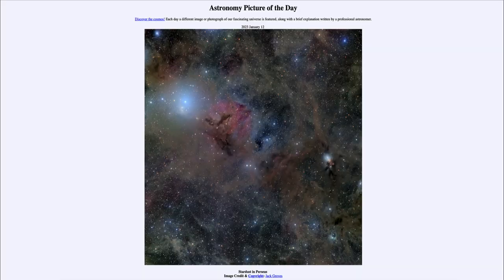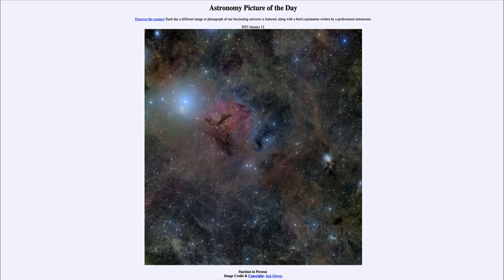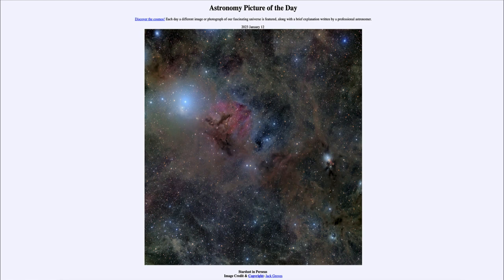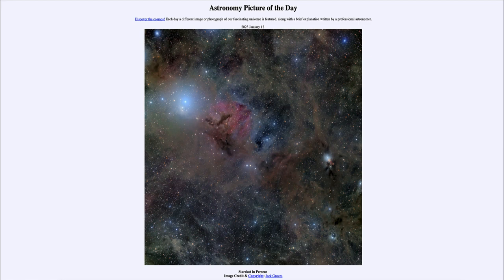2023 January 12 - Stardust in Perseus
In today's image, we see a region in the constellation of Perseus in which stars are currently forming. We see a young cluster of stars and a good amount of dust regions where stars are currently in the process of formation.